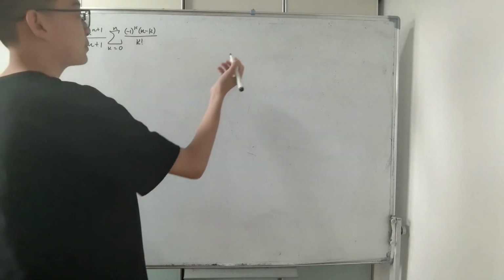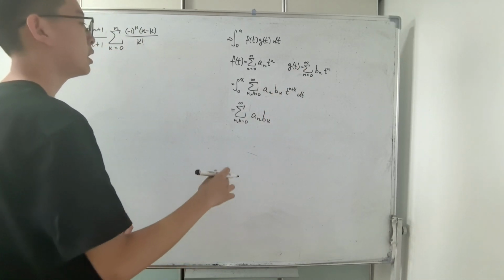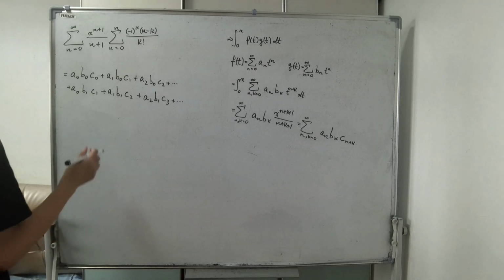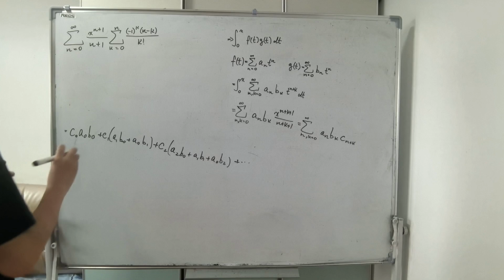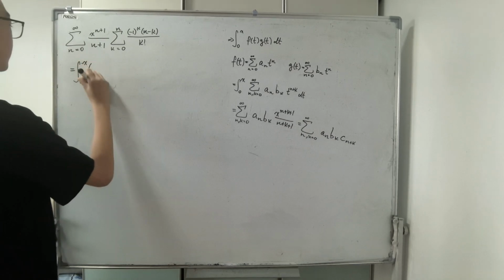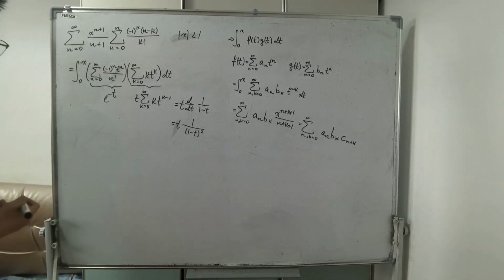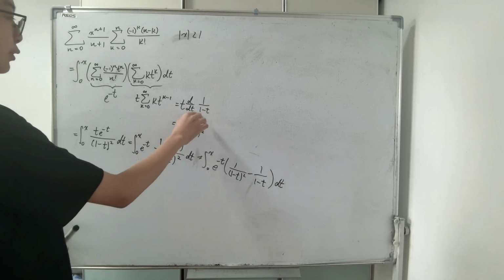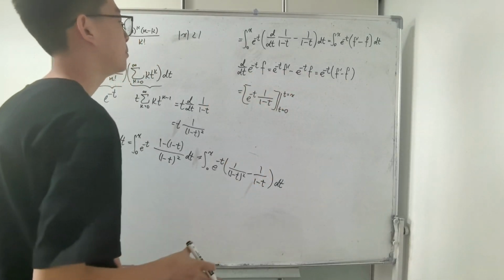Deriving A Power Series For An Exotic Function